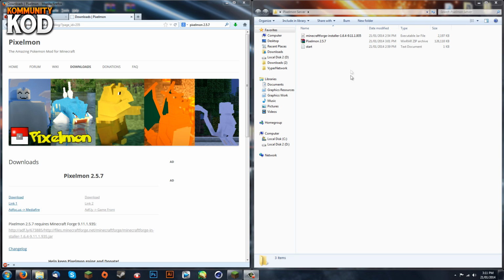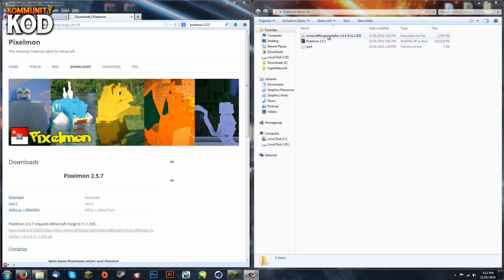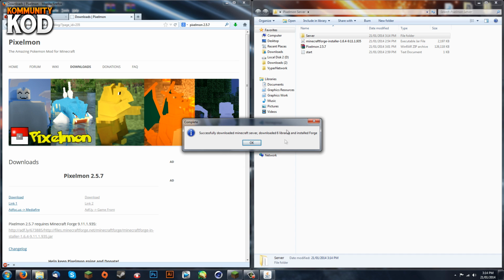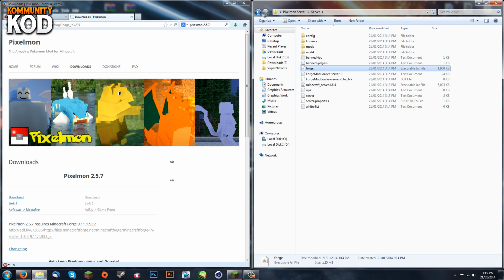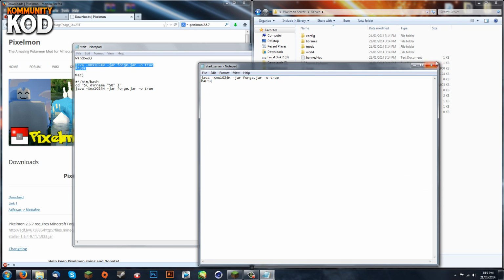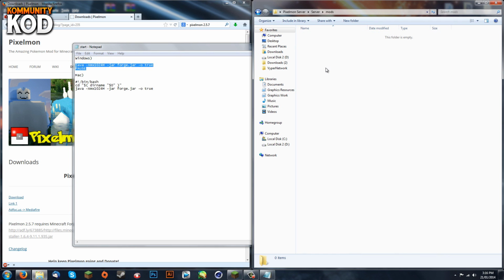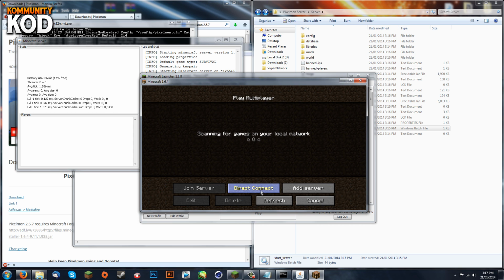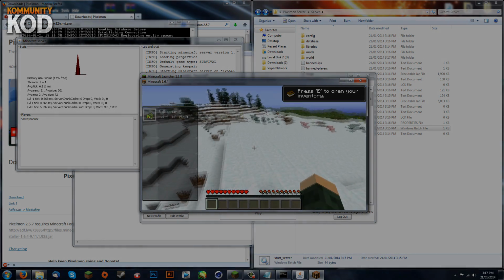How to Install a Pixelmon Server - Minecraft Mod Install Tutorial 1.6.4/1.7.2/1.7.4 - Forge